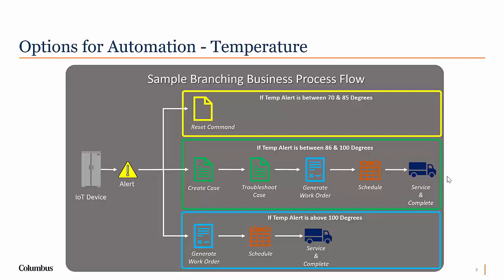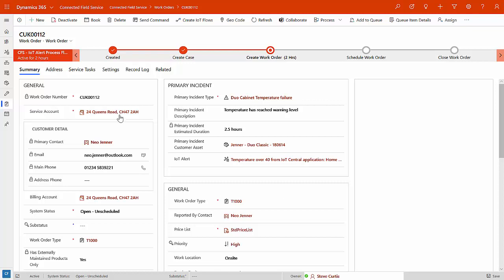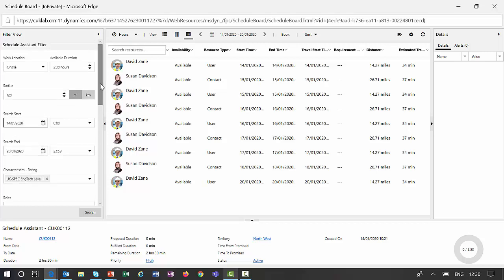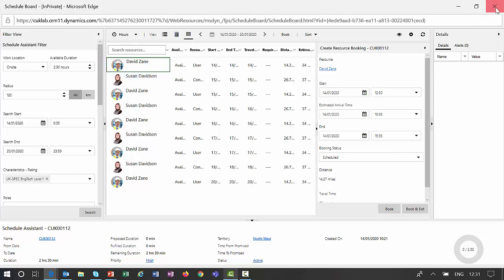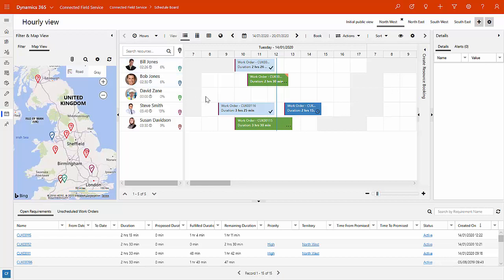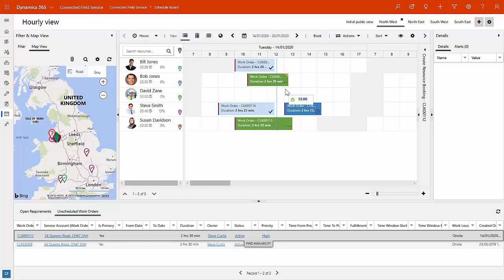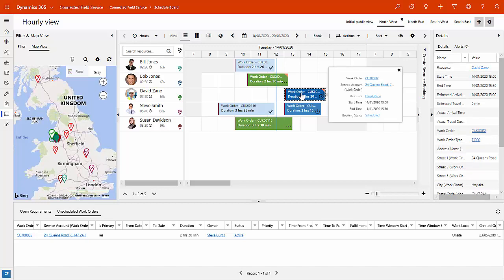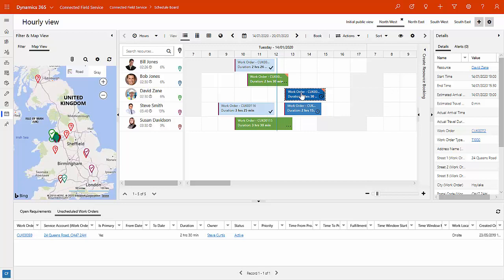Webinar Part 2 - Microsoft Dynamics 365 For Field Service - Columbus UK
Connected Field Service Webinar 2 by Steve Curtis!

In this webinar you will discover how Microsoft D365 for Field Service can schedule the work order to deliver the customer-centric experiences and help field service technicians and operations managers in streamlining business operations.